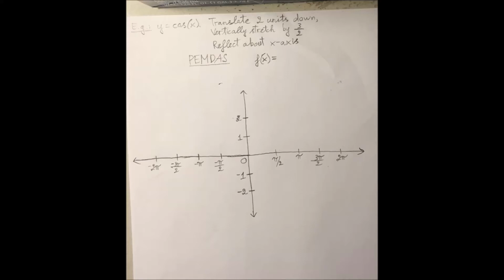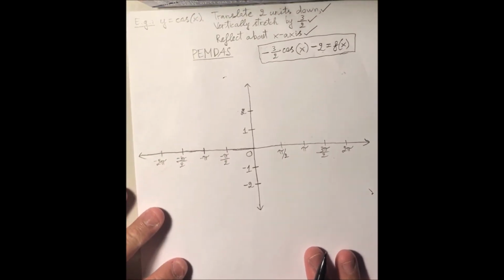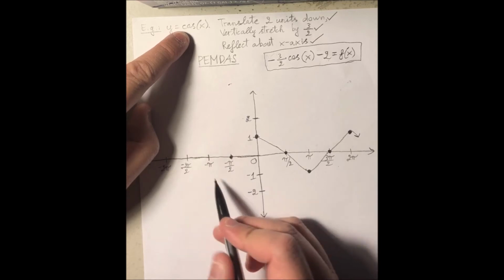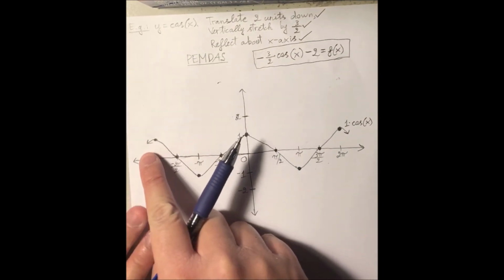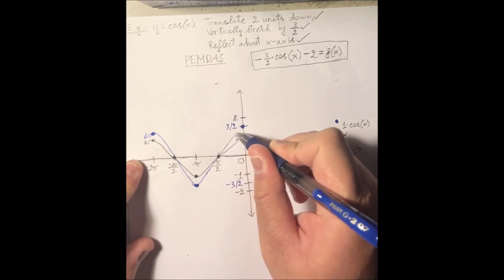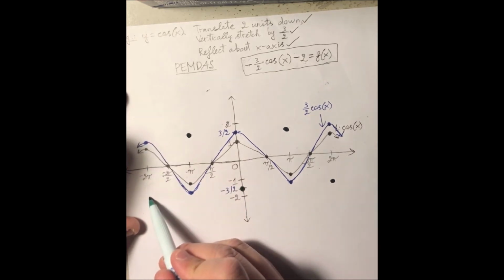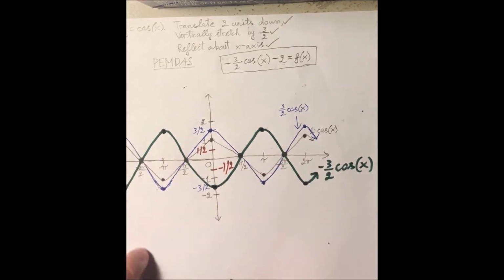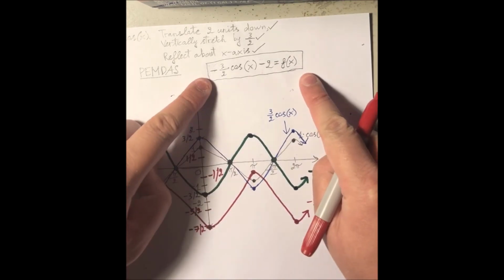Transformations of Function & Graphing Example 5 - Cosine Function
Example 5 of how to do function transformations and graph each transformation.